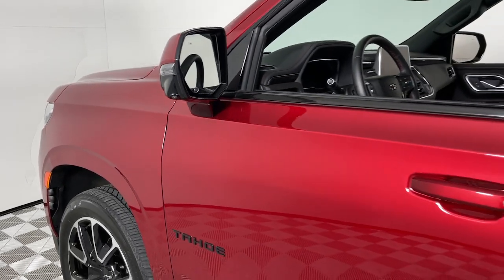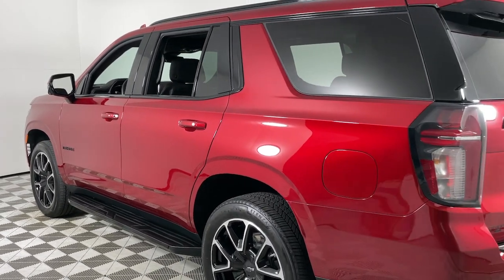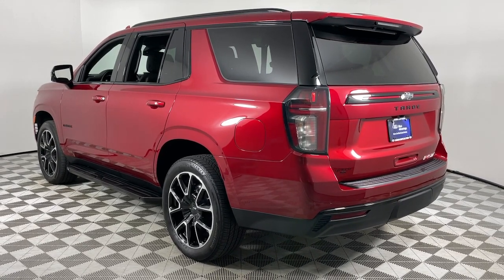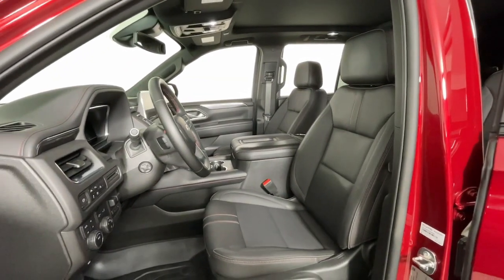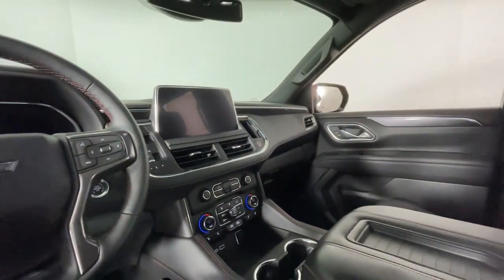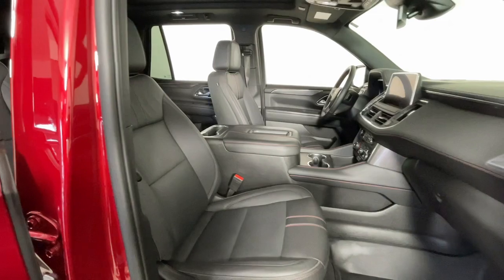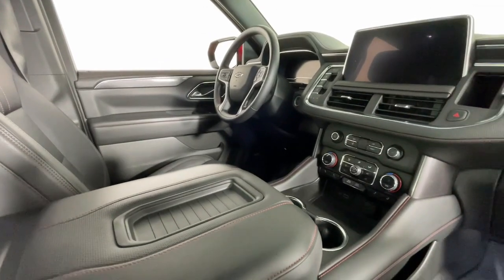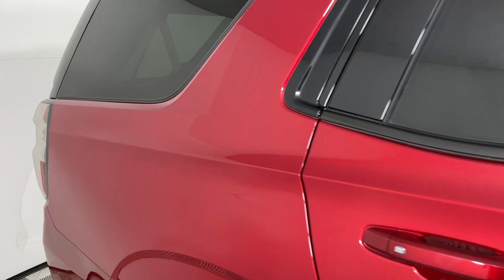2023 Chevrolet Tahoe Louisville, Lexington, Elizabethtown, KY New Albany, IN Jeffersonville, IN 4684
Radiant Red Tintcoat Used 2023 Chevrolet Tahoe RST available at Oxmoor Ford in Louisville, Kentucky. Servicing the Lexington, Elizabethtown, KY New Albany, IN Jeffersonville, IN area.

Oxmoor Ford
100 Oxmoor Ln

2023 Chevrolet Tahoe **THIS VEHICLE IS AT OXMOOR FORD PLEASE CALL ** **CLEAN CARFAX** **4X4/ALL WHEEL DRIVE** **ONE OWNER** **LOCAL TRADE** **EXCEPTIONAL SERVICE HISTORY** RST-RALLY SPORT PACKAGE Tahoe RST EcoTec3 5.3L V8 10-Speed Automatic with Overdrive 4WD Radiant Red Tintcoat Jet Black/Victory Red w/Perforated Leather Seat Trim 2nd Row Pwr Release 60/40 Split-Folding Bench Seat 2-Speed Active Electronic AutoTrac Transfer Case 3rd Row 60/40 Power-Folding Split-Bench Seat 9 Speakers Adaptive Cruise Control Advanced Trailering Package AM/FM radio: SiriusXM with 360L Apple CarPlay/Android Auto Bose 9-Speaker Stereo Audio System Feature Driver & Front Outboard Passenger Airbags Driver Alert Package Dual-Pane Power Panoramic Sunroof Enhanced Automatic Emergency Braking Enhanced Driver Information Center Extra Capacity Cooling System Four wheel independent suspension Hands-Free Rear Power Programmable Liftgate HD Surround Vision Heated 2nd Row Outboard Seats Heated Driver & Front Passenger Seats Heated Steering Wheel Luxury Package Max Trailering Package Memory Settings Navigation System Outside Heated Power-Adjustable Mirrors Power Liftgate Power Tilt & Telescopic Steering Column Premium audio system: Chevrolet Infotainment 3 Premium Premium Smooth Ride Suspension Rear Pedestrian Alert Set of 4 Wheel Locks (LPO) Traction control Wheels: 22 x 9 Bright Machined.